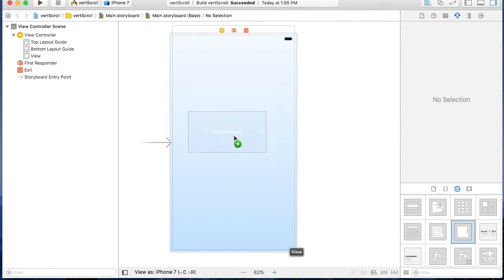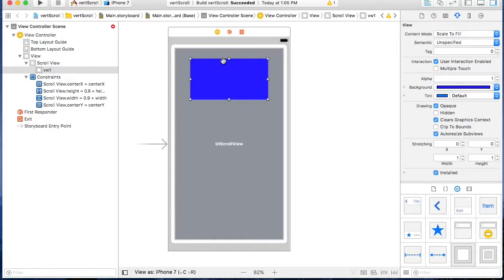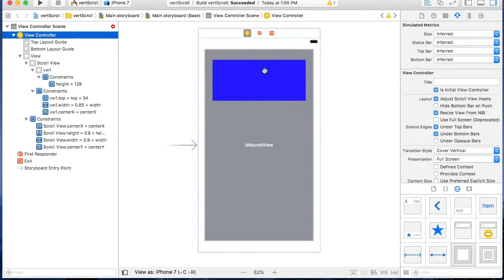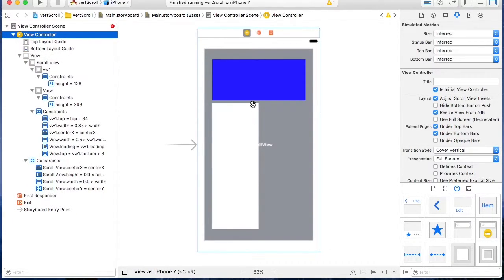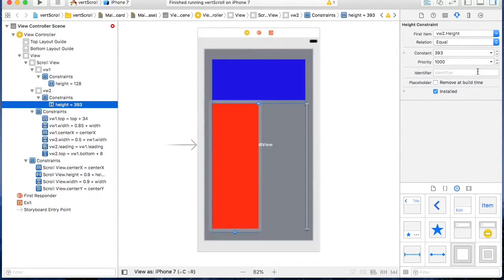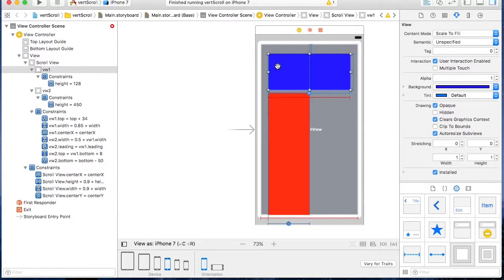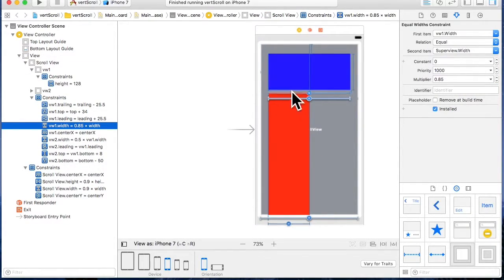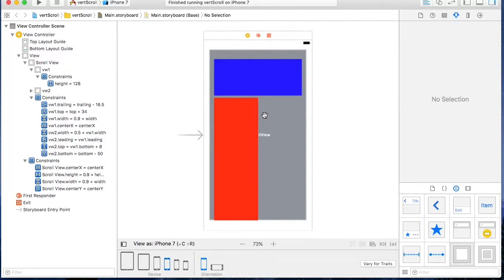Vertical ScollView using Autolayout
This video demonstrates how an iOS developer can use only autolayout, within Xcode storyboards to create vertical only scrolling UIScrollView behavior.